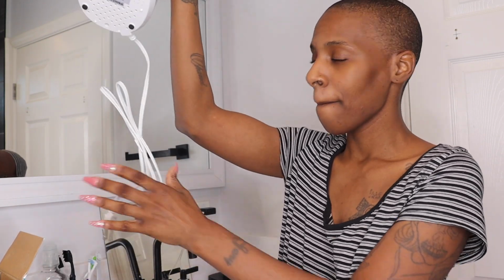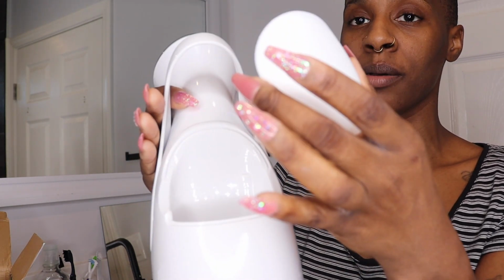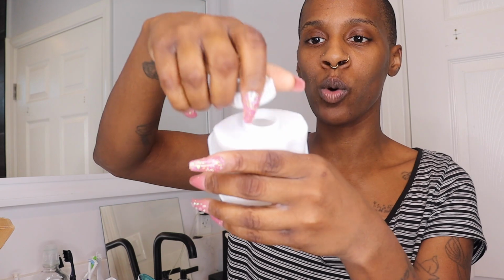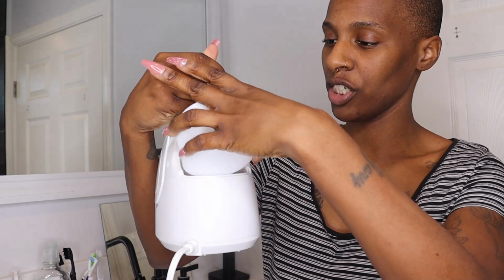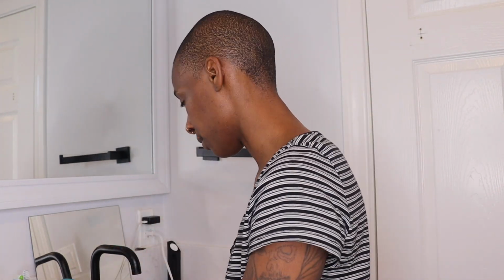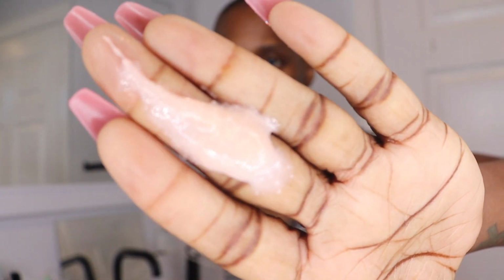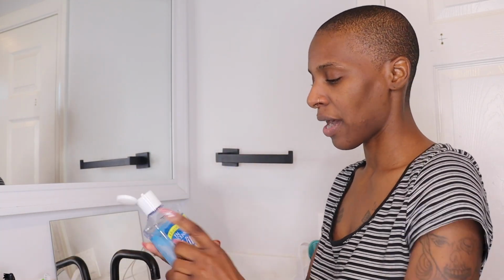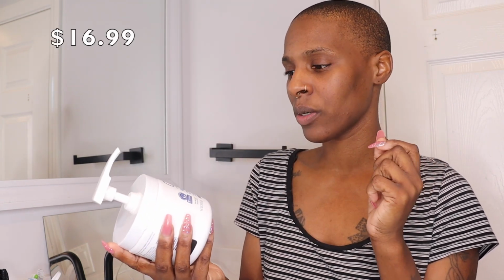REVIEW: THE BEST FACIAL STEAMER FROM AMAZON | VLOGMAS DAY 16 | NANO IONIC FACIAL STEAMER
Ordered this steamer off of amazon and I am in-love.

→Send Me Goods
Lashonda Capri

camera Used: Canon SL3
Editor: iMovie